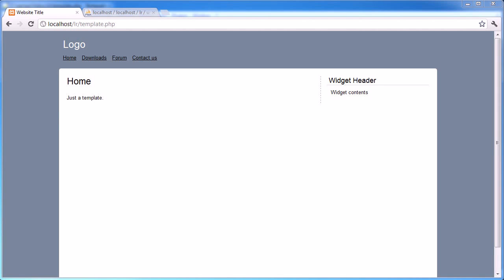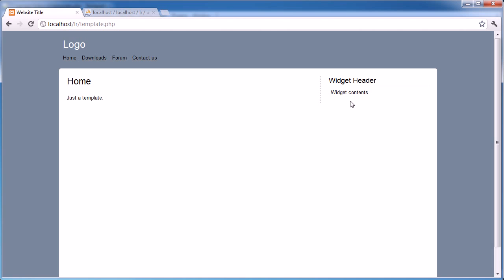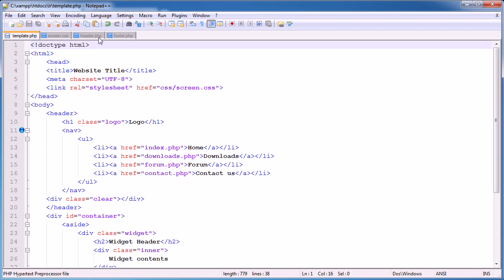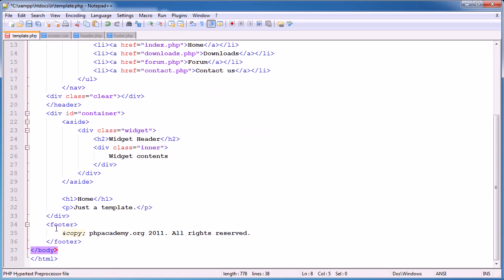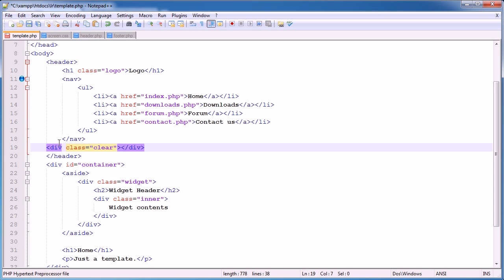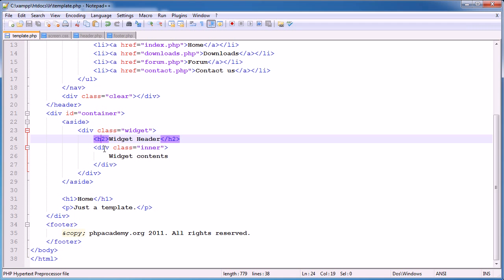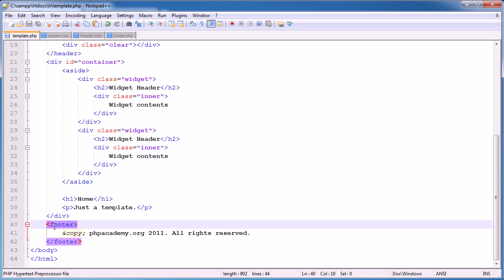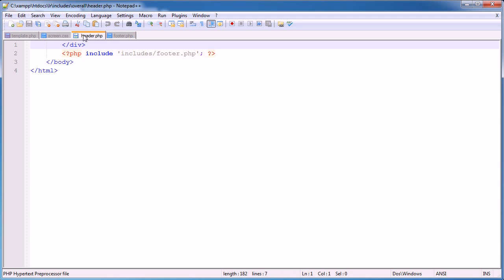PHP Tutorials Register & Login Part 02 Template Overview 720p